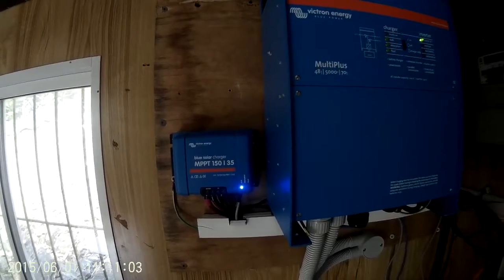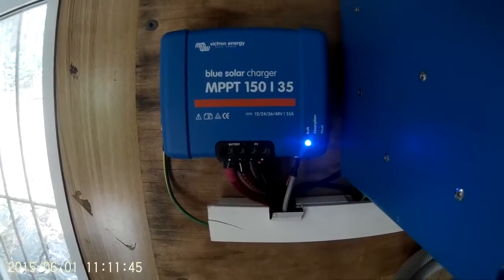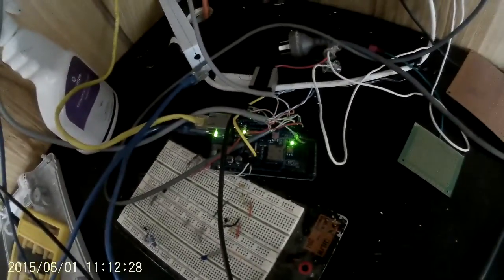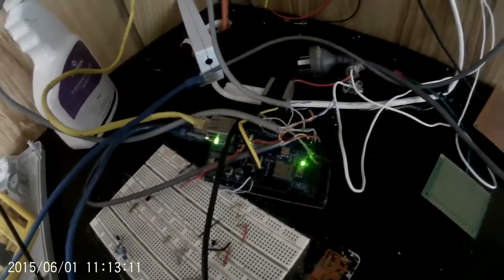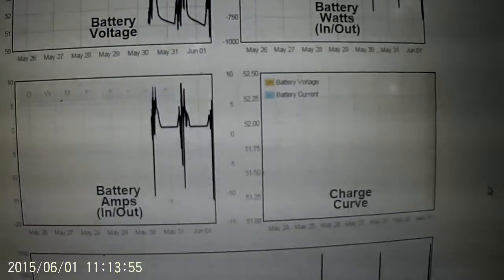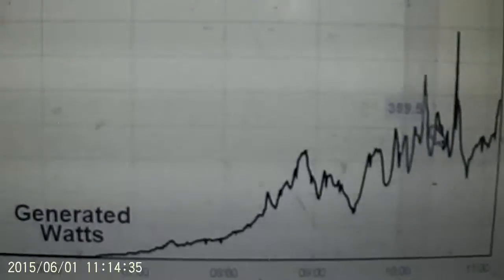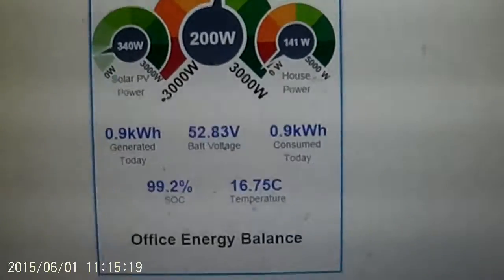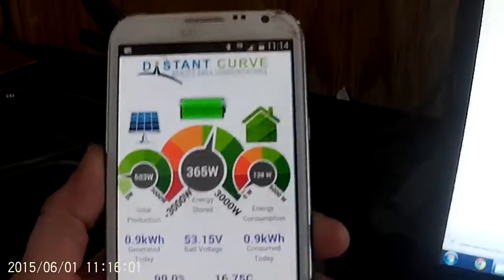Victron / Arduino Offgrid Solar Monitoring - Live and Online.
Over the last few months I've written some software to interface (or integrate) two Victron Blue Solar Chargers and a Victron BMV-700 battery monitor with an arduino. I then send that data to my website, which I've integrated with a free Content Management System (CMS) called EMONCMS to display realtime data from my Photovoltaic / Solar array and keep track of my off grid system and battery state of charge on my mobile phone. You can view a live demo of the system